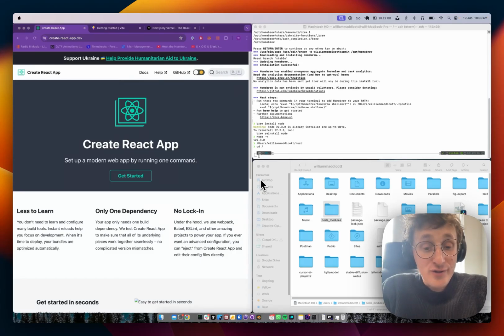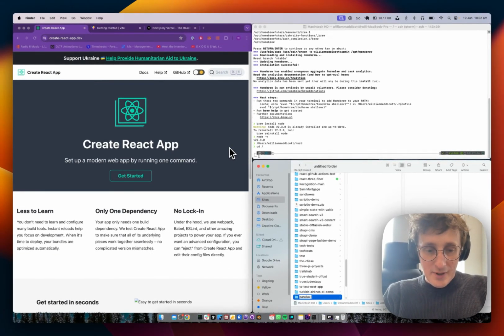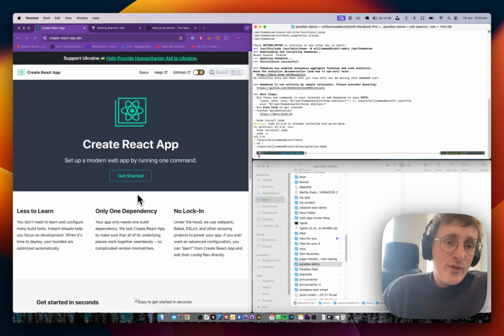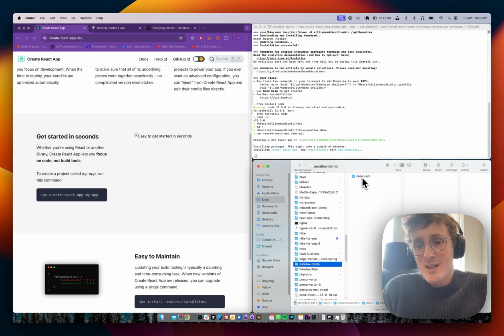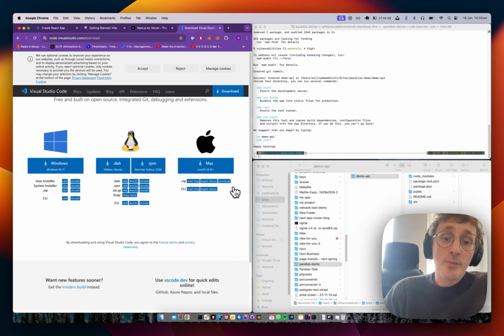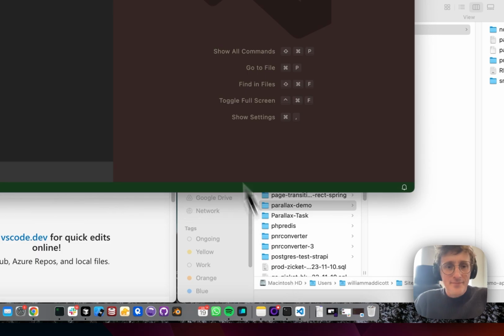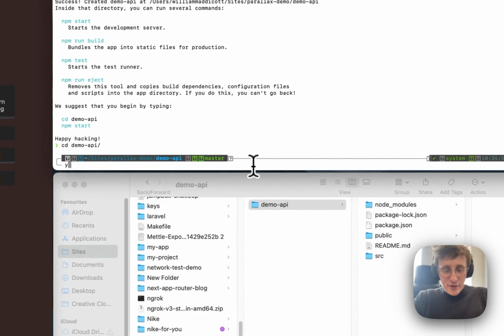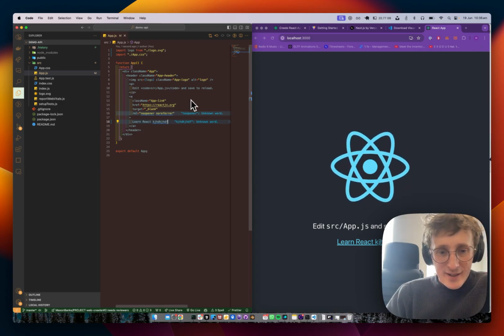Creating a react app with create-react-app